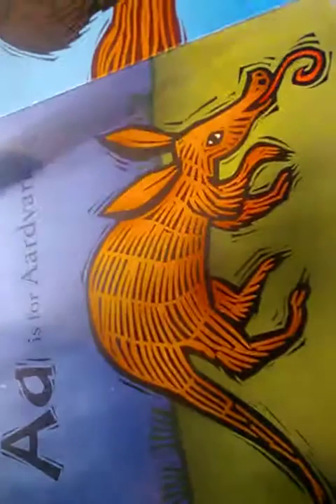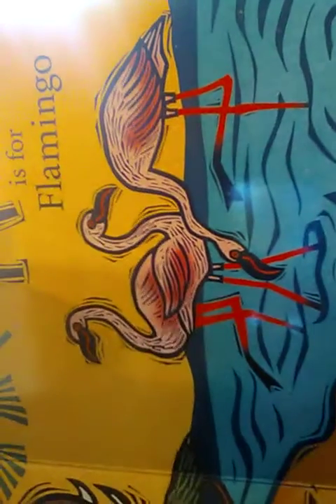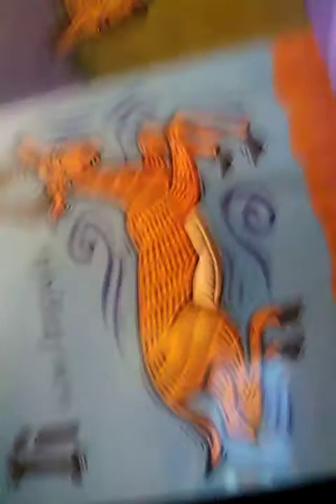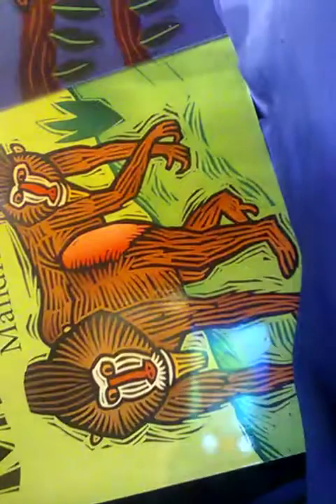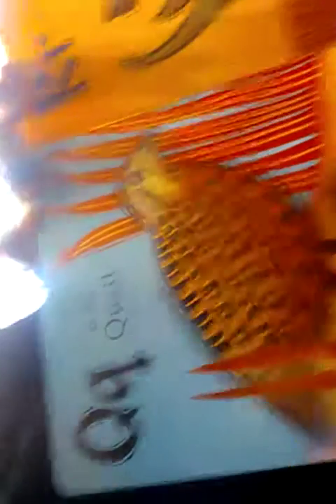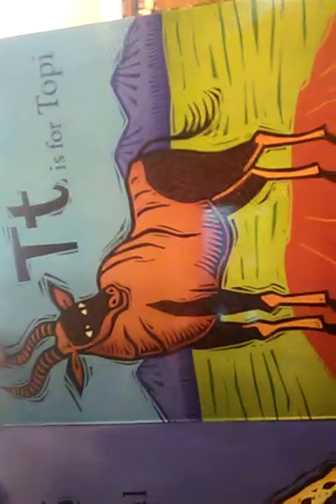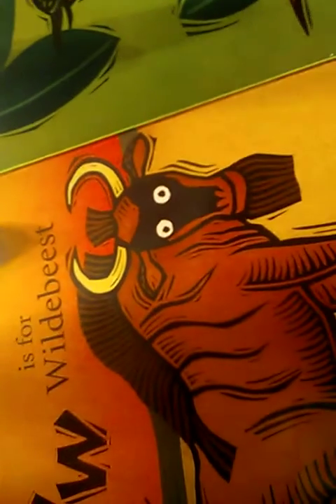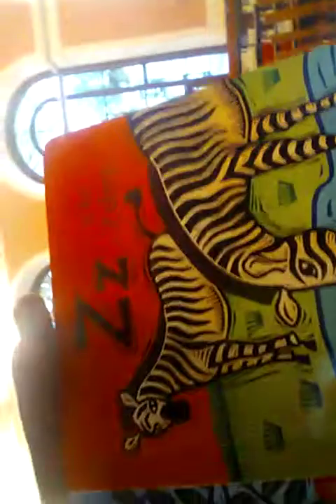African Alphabet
For Koyinsola and AdeDoyin